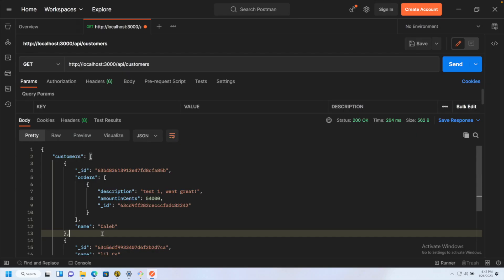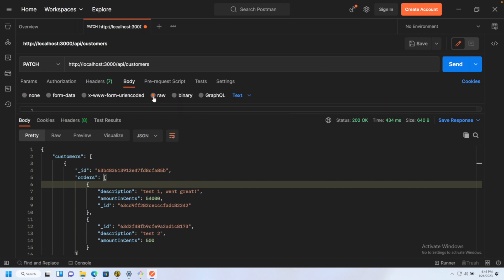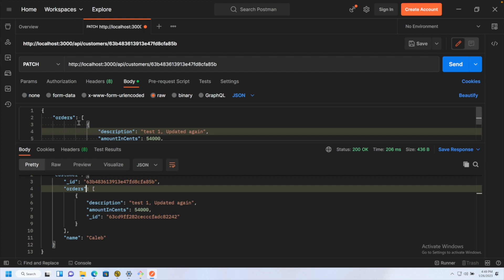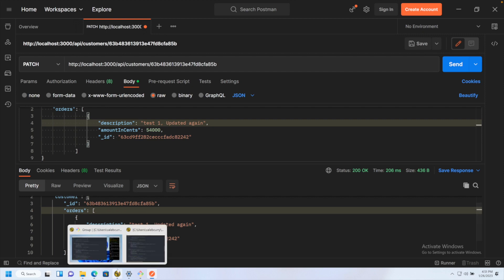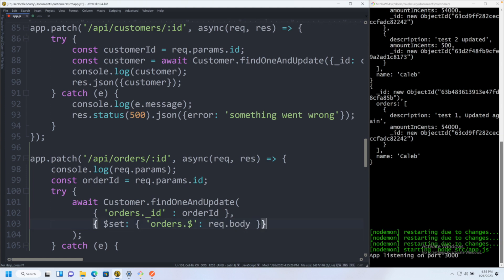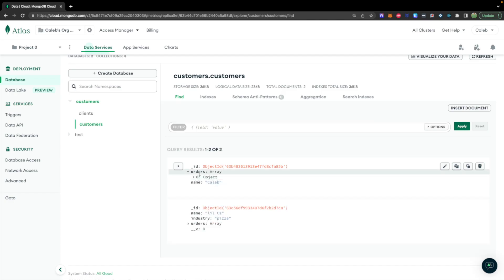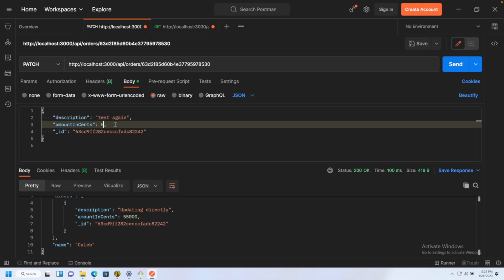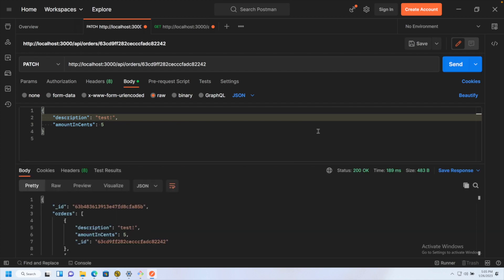Updating Nested Data - Node.js Tutorial 24